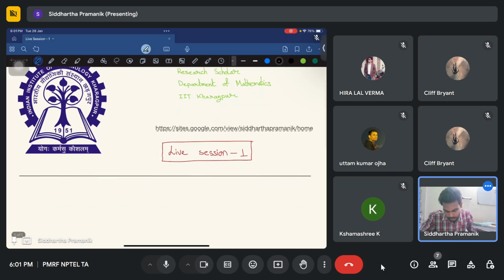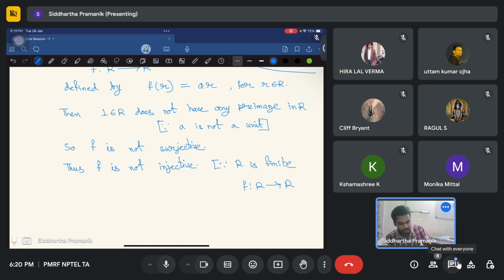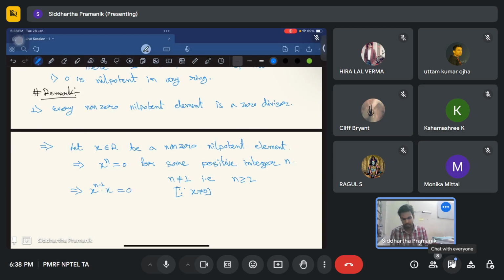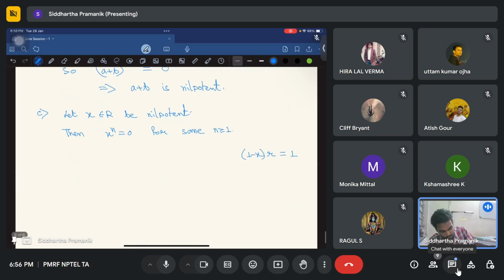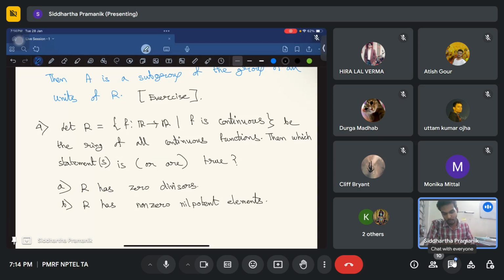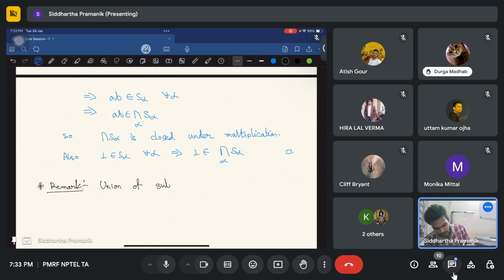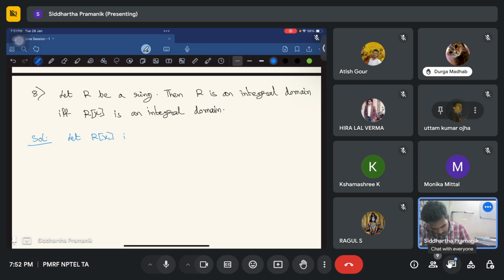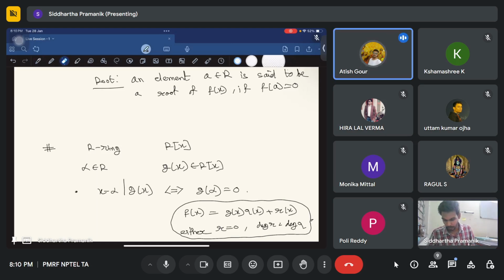Live session (Week-1) || Introduction to Rings and Fields ||NPTEL Course|| Siddhartha Pramanik